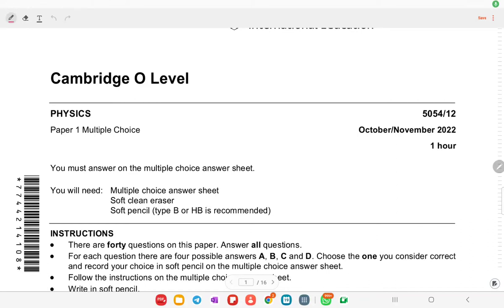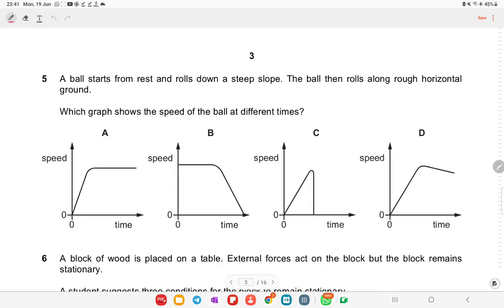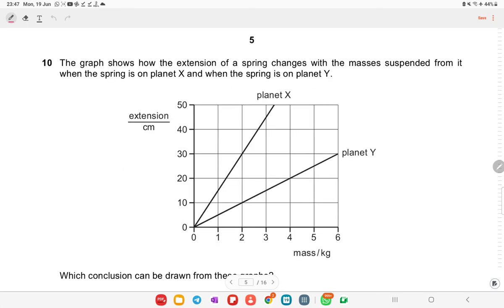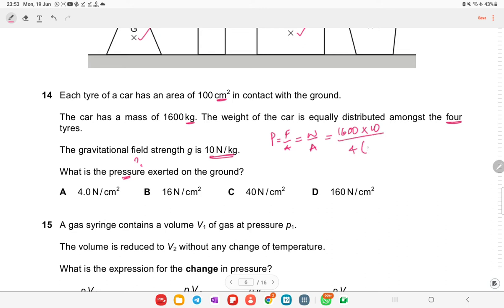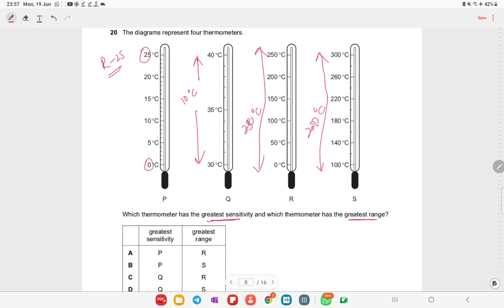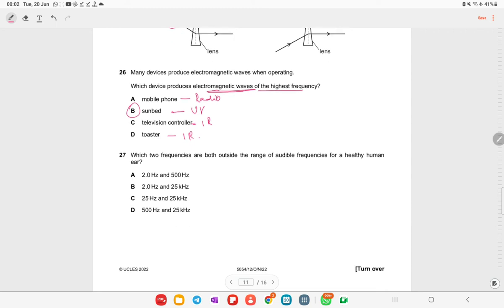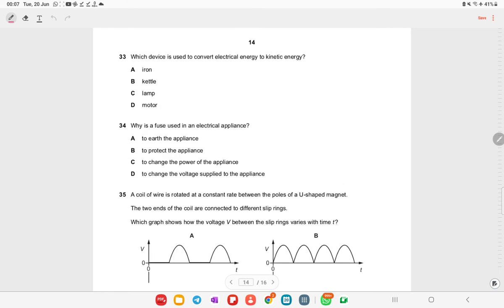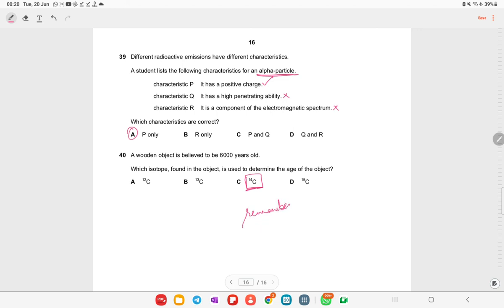Physics GCE O Level Past Papers 5054/12/O/N/22